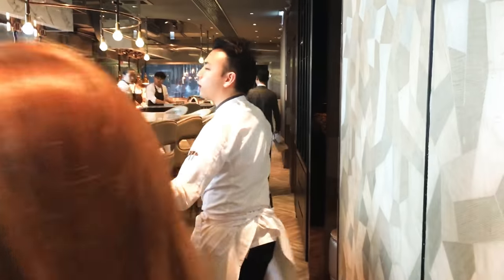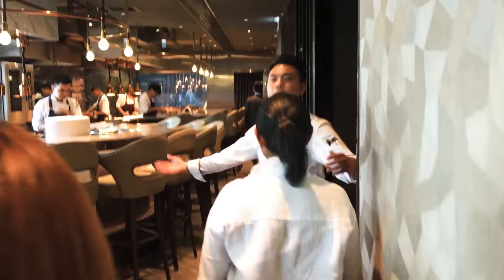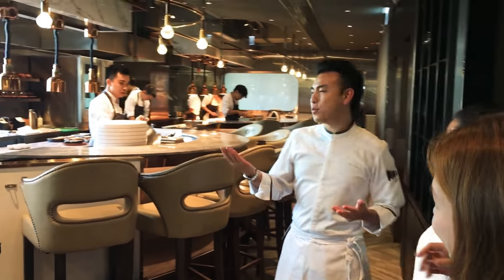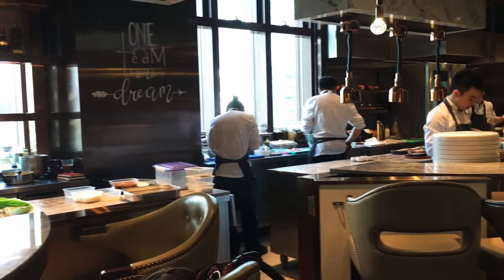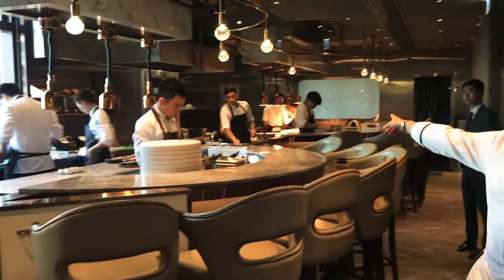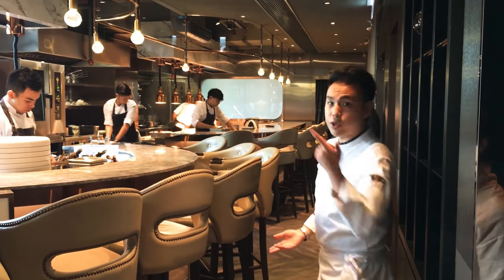Visiting the kitchen of VEA with chef Vicky Cheng.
On this day, VEA Hong Kong opened during lunch time exclusively for T-Dining by Hong Kong Tatler. We had a brief kitchen tour with Chef Vicky Cheng.